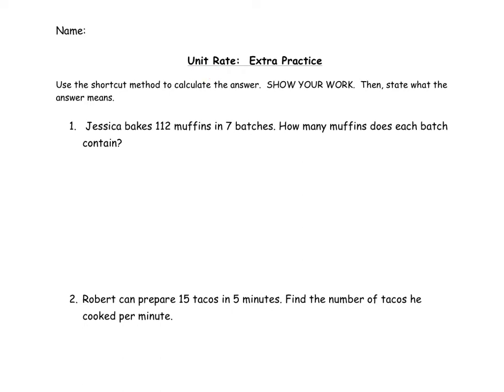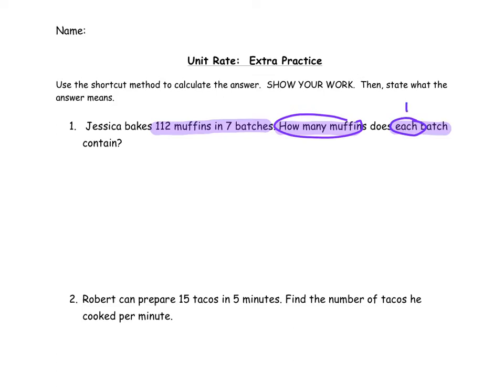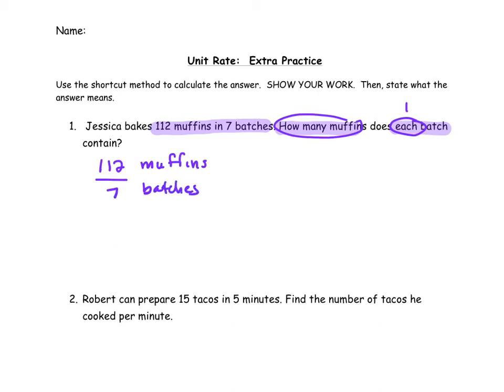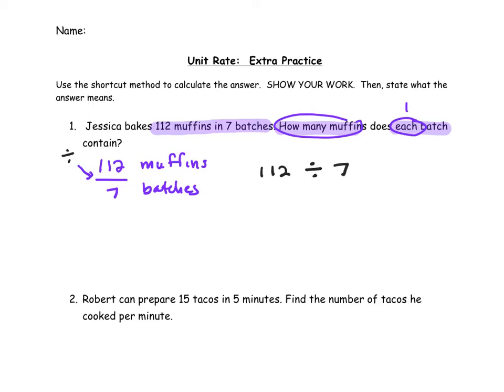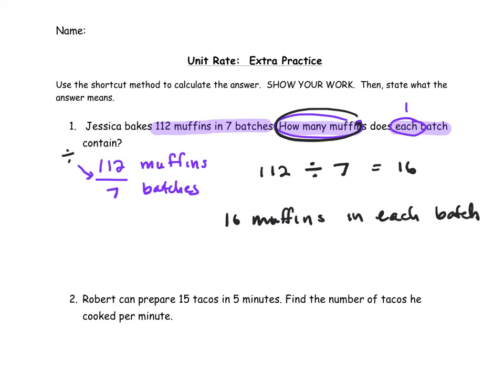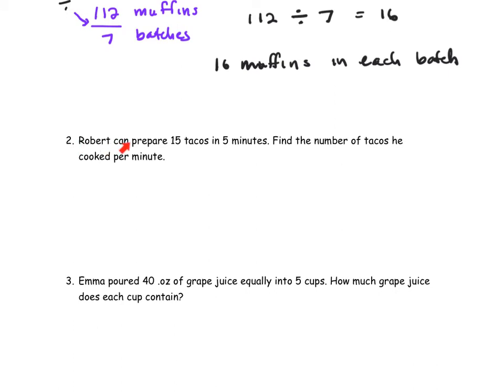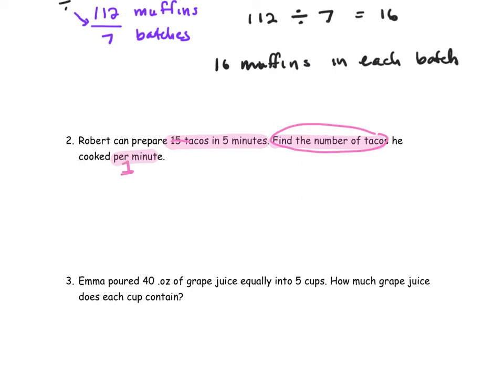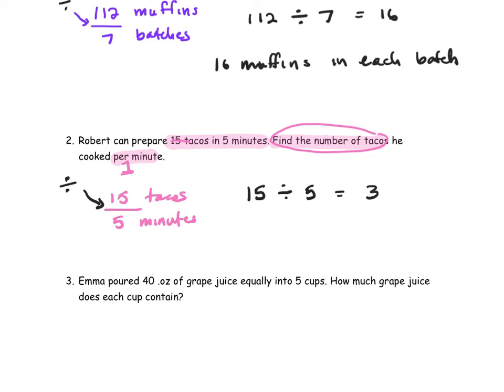Uni Rate - Extra Practice